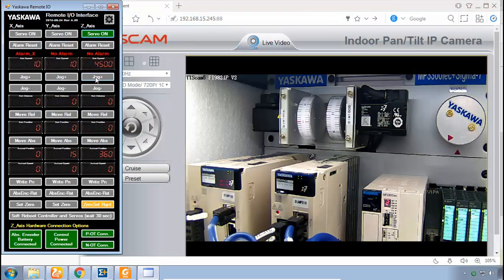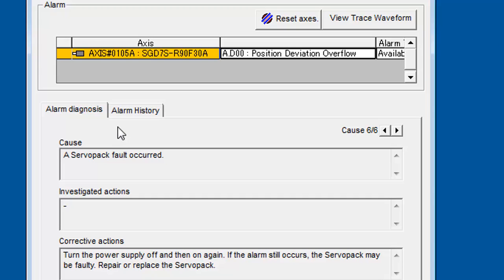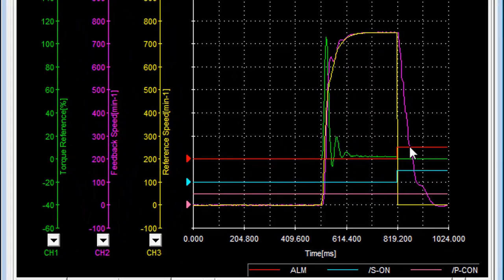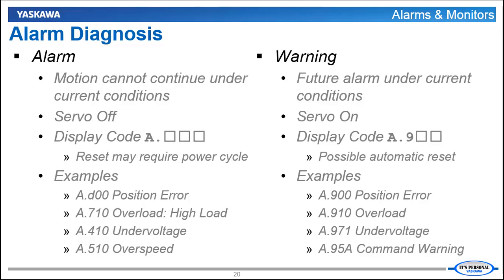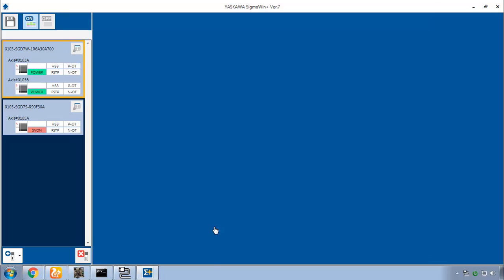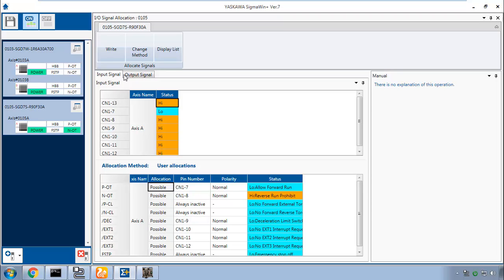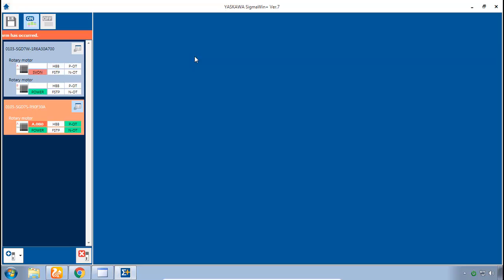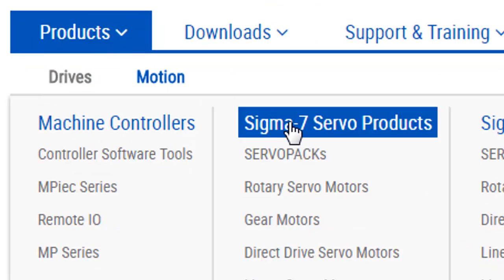eLV Sigma7 03 SWp7 AlmMon